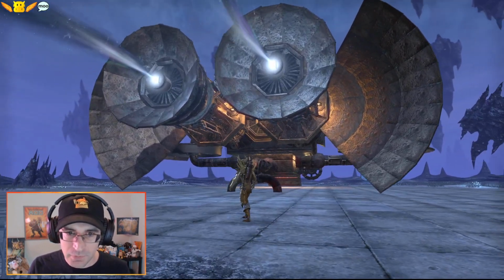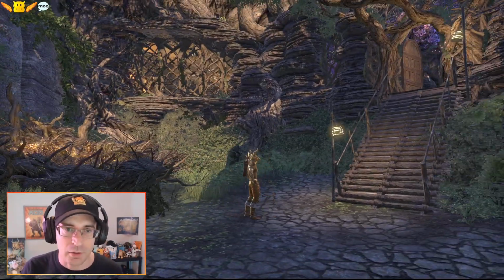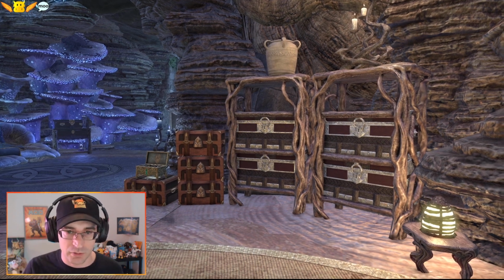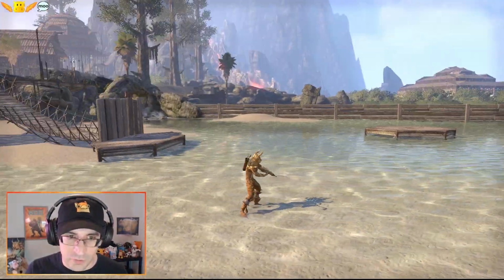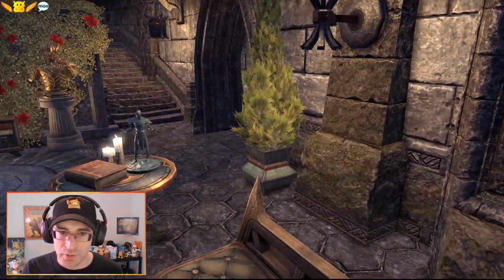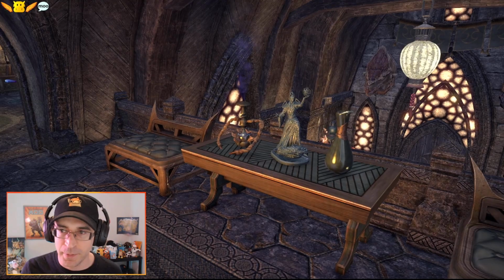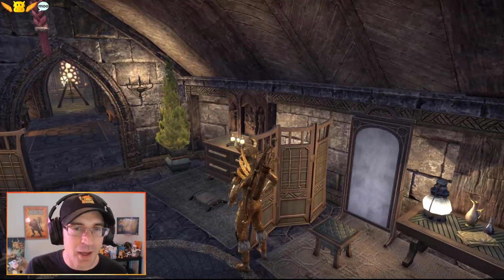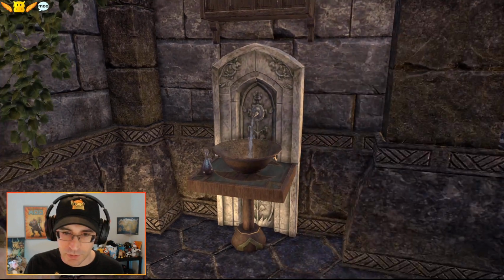ESO Housing Hike! EU! June 18, 2021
A few highlights: a mechanical airship and rover, a beautiful elven home, an argonian fishing lake, and two traditional dark elf homes! Touring player homes in the Elder Scrolls Online and looking at cool creations!

on June 18, 2021. Housing Hike is a weekly feature and is open to PC/NA and PC/EU.